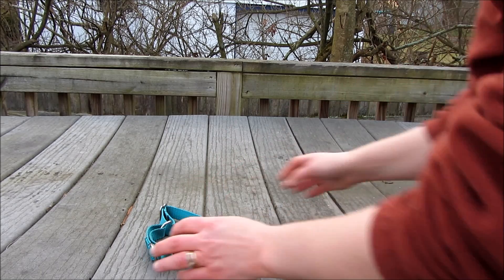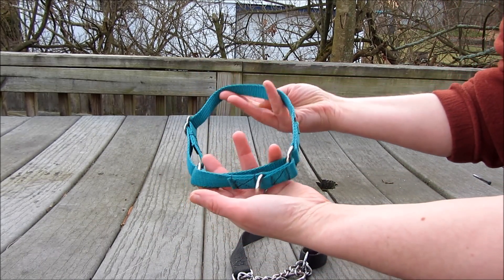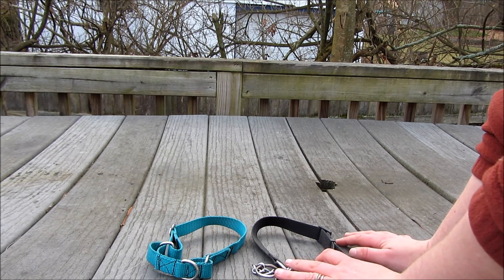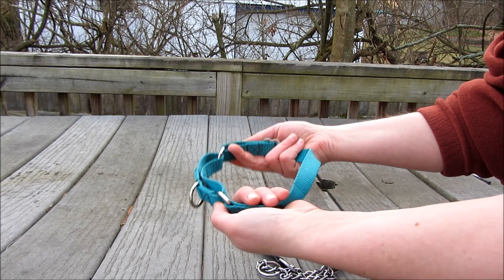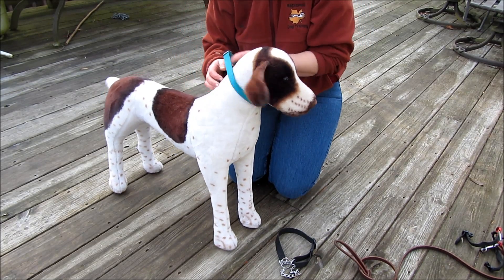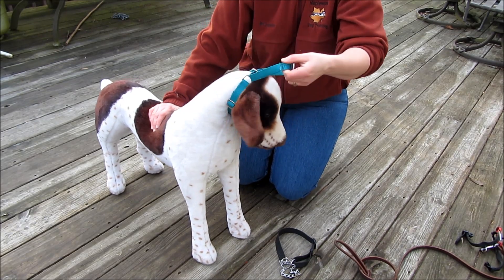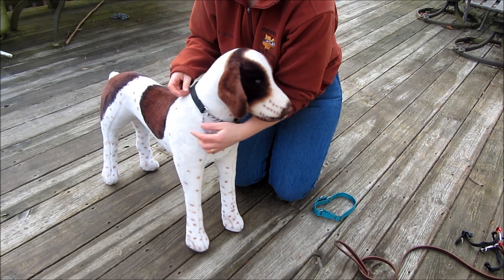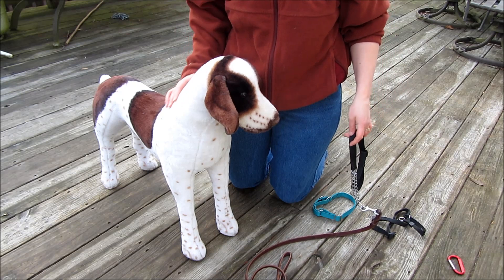What is a Martingale or Limited Slip Dog Collar? 01222017